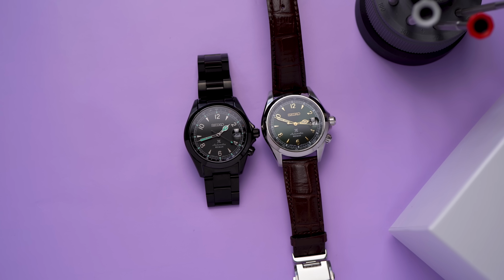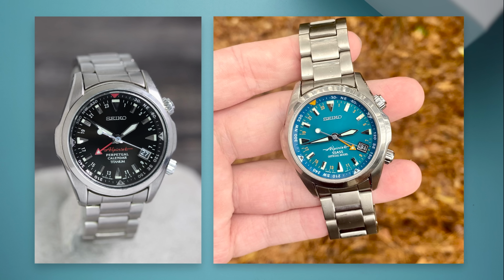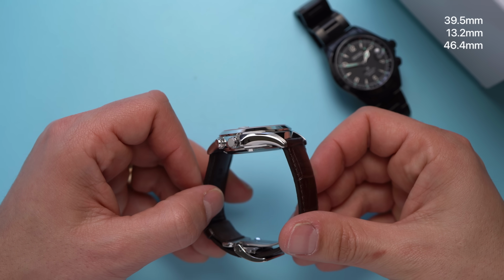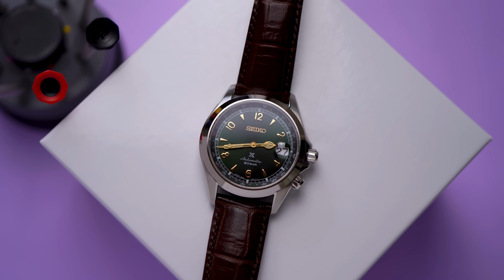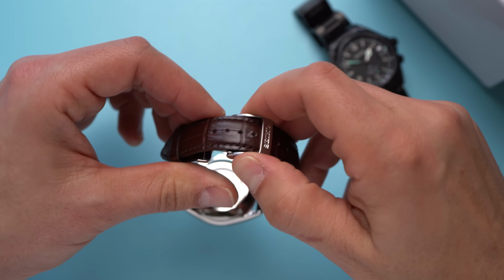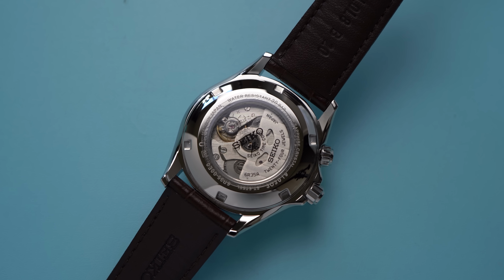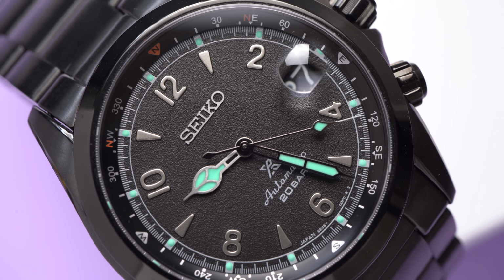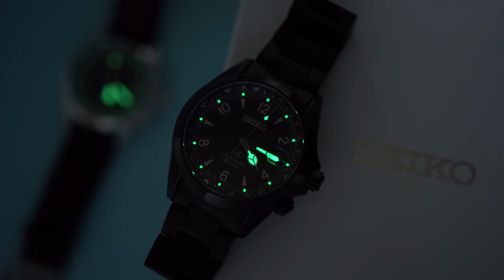Seiko Alpinist Watches - SPB121 and Night Vision SPB337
A look at two Alpinist watches from Seiko.

Thanks to Exquisite Timepieces for making this possible.